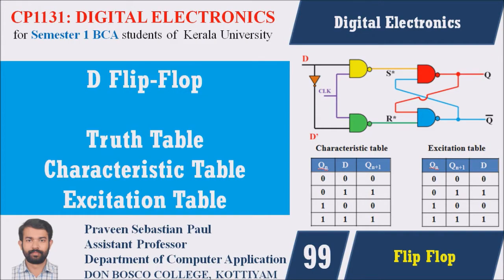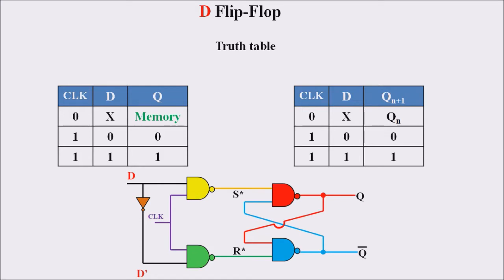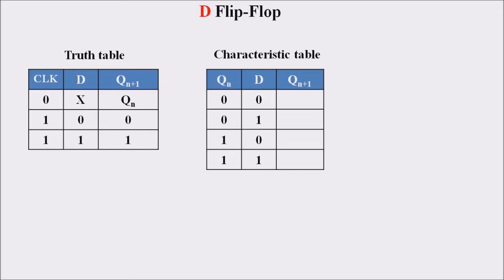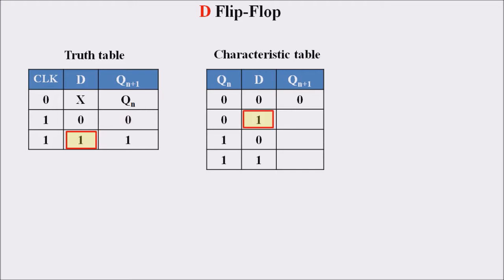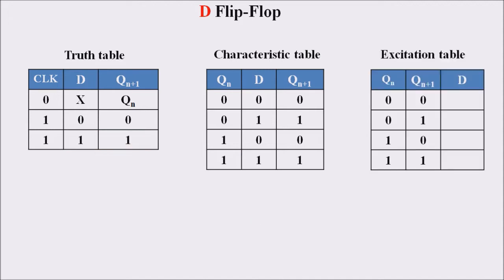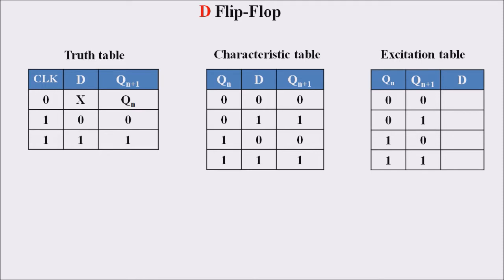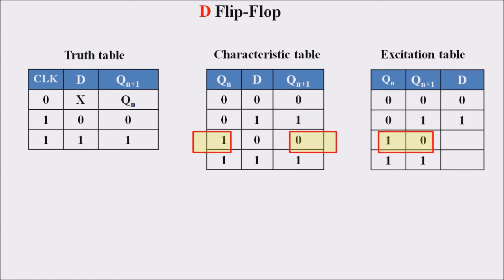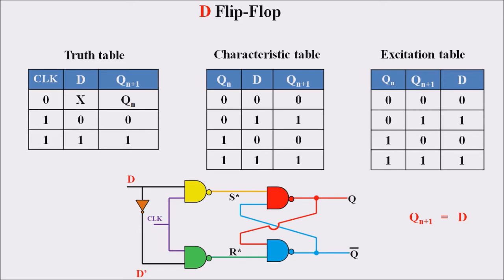LECTURE 99 – DIGITAL ELECTRONICS –CHARACTERISTIC AND EXCITATION TABLE OF D FLIP FLOP - BCA SEM1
We know that the SR flip-flop requires two inputs, i.e., one to "SET" the output and another to "RESET" the output. By using an inverter, we can set and reset the outputs with only one input as now the two input signals complement each other. In SR flip flop, when both the inputs are 0, that state is no longer possible. It is an ambiguity that is removed by the complement in D-flip flop.
In D flip flop, the single input "D" is referred to as the "Data" input. When the data input is set to 1, the flip flop would be set, and when it is set to 0, the flip flop would change and become reset.